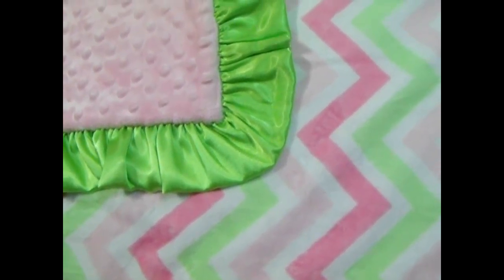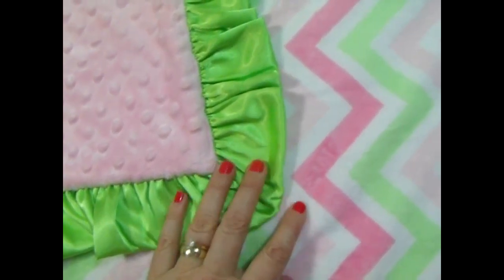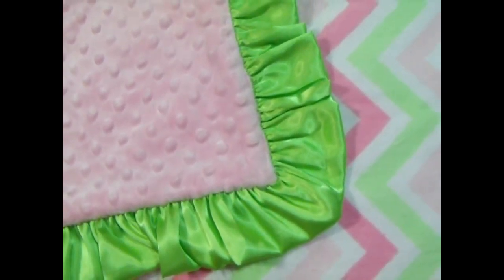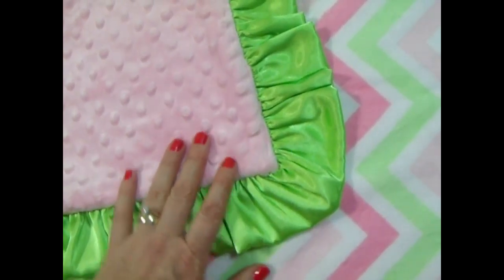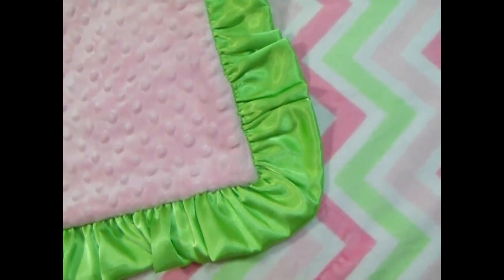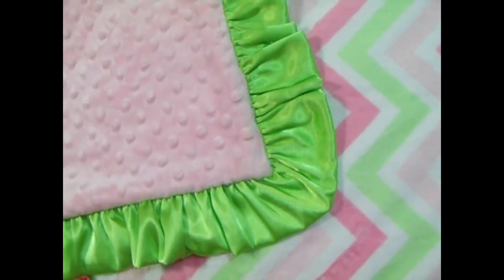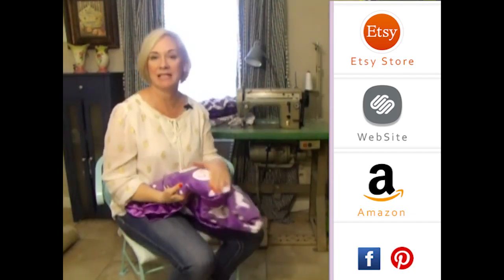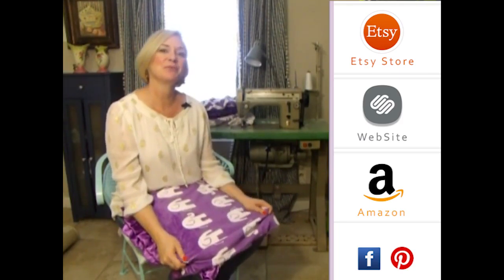Personalized Pink Green Chevron Pink Dot Kiwi Ruffle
100% Handmade - We use the finest materials available, choosing carefully our embroidery machines, picot edge and sewing machines, as well as our suppliers.  It takes time to collect the best vendors, from the bobbins to the thread we use in the embroidery, the things that will not even be seen in the end, you can rest assured we have put much effort into the search.  Our minky line is Korean Minky - not the minky you can purchase off the shelves at a fabric store.  Korean minky is thicker, and will stand the rigorous stresses of belonging to a toddler.